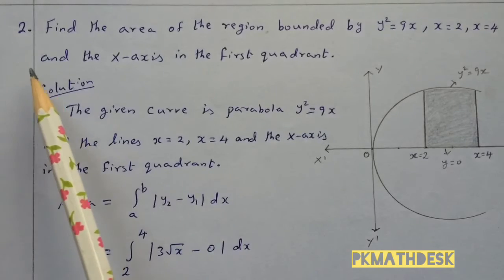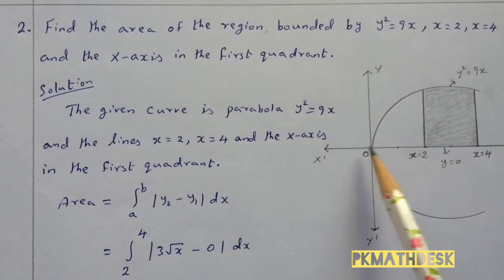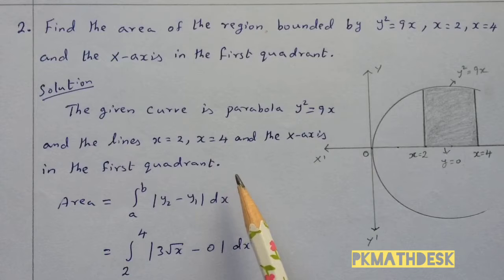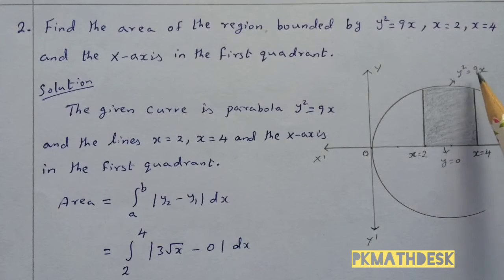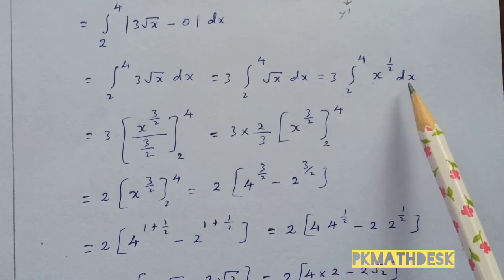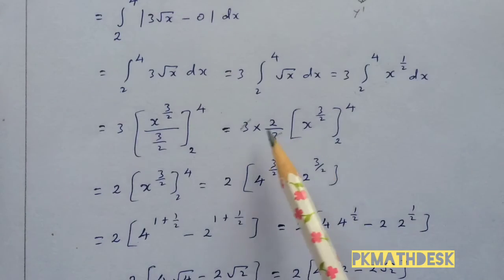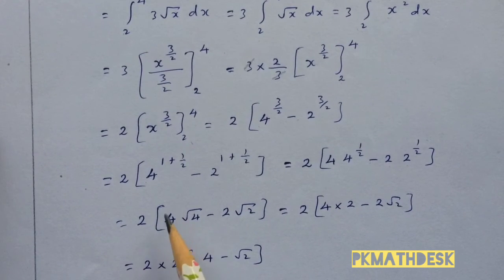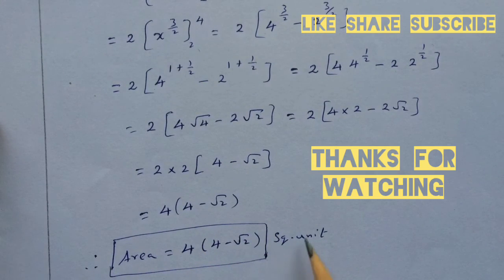Application of integrals | CBSE | CLASS 12TH